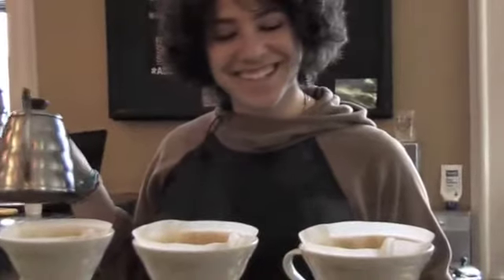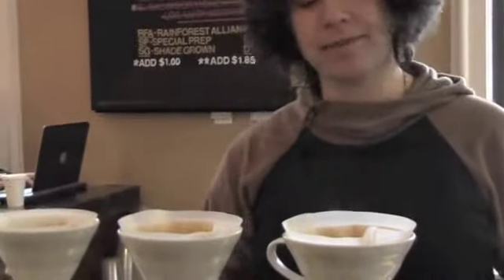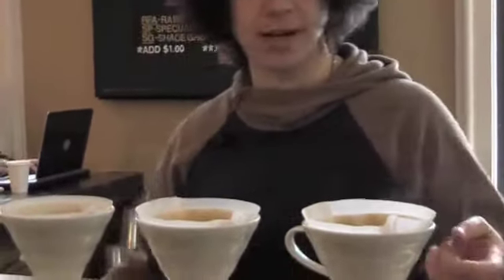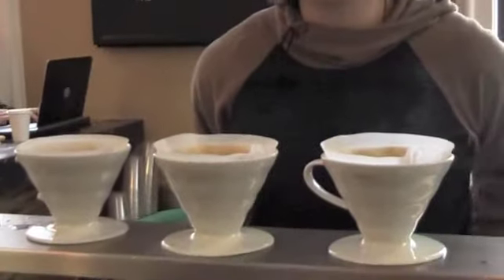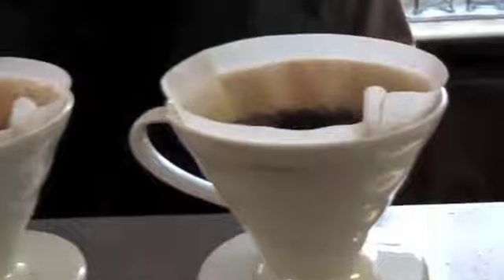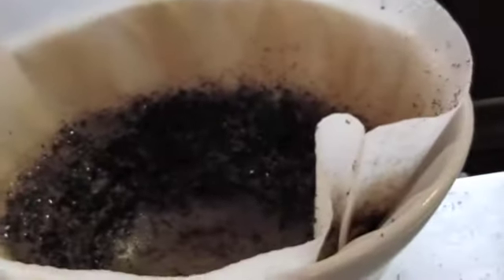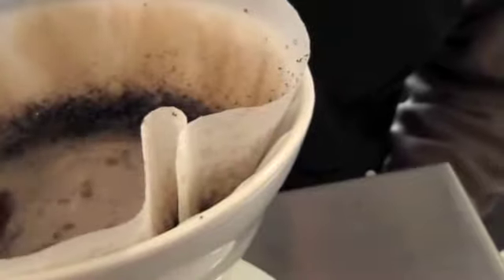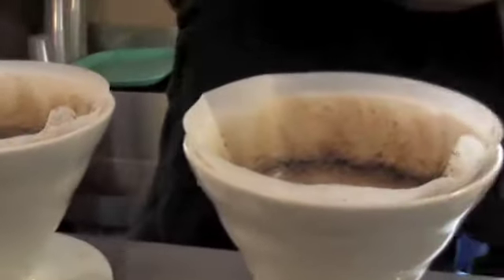Anne Bryant is a Barista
Coffee at Bard Coffee in Portland is more than having just any old coffee, it is about the experience. It is about the passion than span the birth of the coffee been until it is consumed by the lucky buyer.